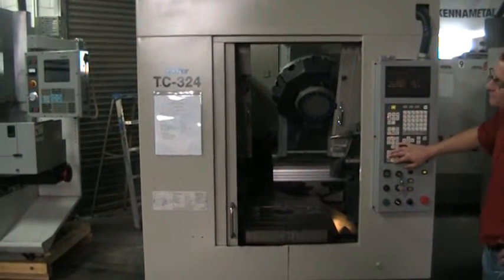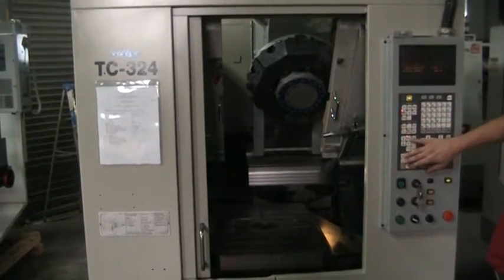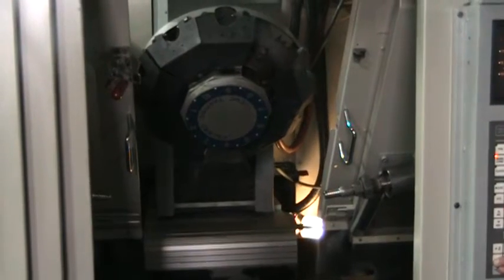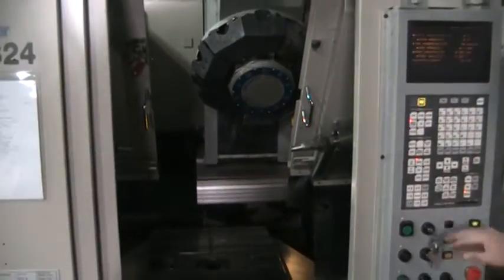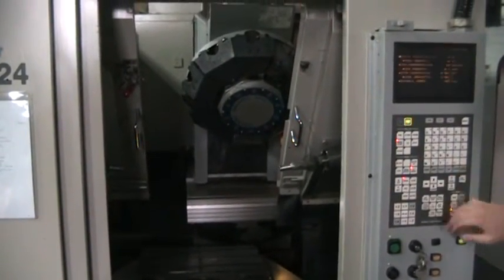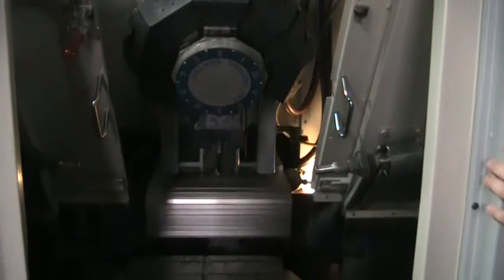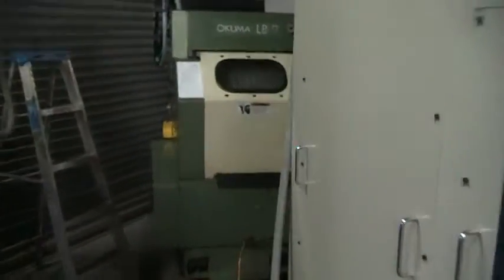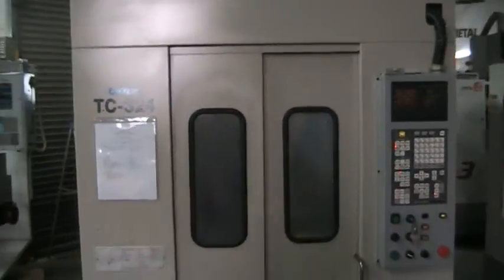328330 1996 Brother CNC 830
Work Table Area/Number of Pallets:          19.69" x 11.81"/2 plts
Maximum Load on Table:                      388 lbs.
Pallet Change Time:                         2.88 seconds
Table Top to Spindle Nose:                  7.48" - 17.71"
Travel:
    X-Axis:                                 16.5"
    Y-Axis:                                 12.6"
    Z-Axis:                                 10.6"
Spindle Taper:                              30 Taper
Number of Tool Positions:                   10 Station ATC
Tool to Tool change time:                   1.2 seconds
Chip to Chip change time:                   2.3 seconds
Maximum Tool Diameter/Length/Weight:        3.1" / 3.15" / 7.87 lbs.
Rapid Traverse Rates:                       1181 IPM
Machine Dimensions:                         55.12" x 120.79" x 94"

Equipped With:
    Brother CNC 830
    RS-232 Port for DNC Transfer
    Conversational Programming
    180 deg. rotary pallet changer
    Rigid Tapping up to 6,000 RPM
    12" Monochrome CRT
    Coolant tank and pumps

Oil Pan w/coolant pump:  56" x 29" x 20" 250 lbs